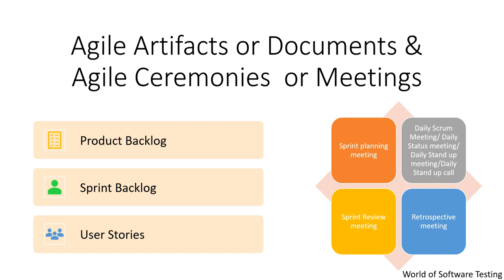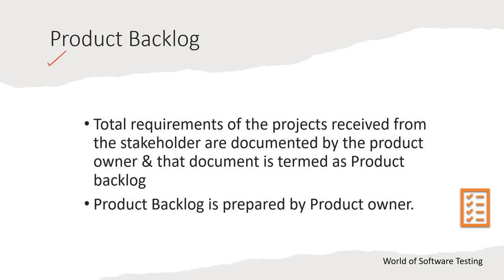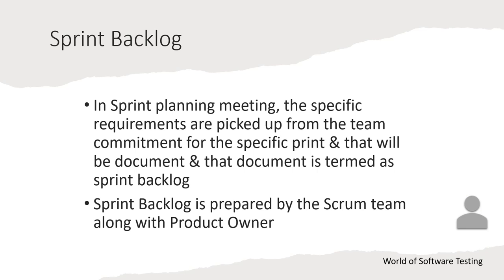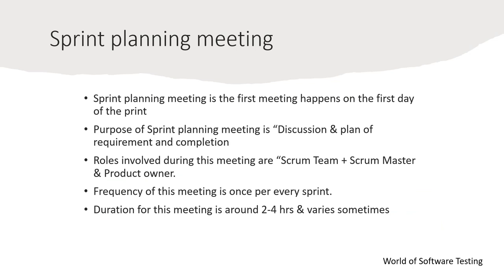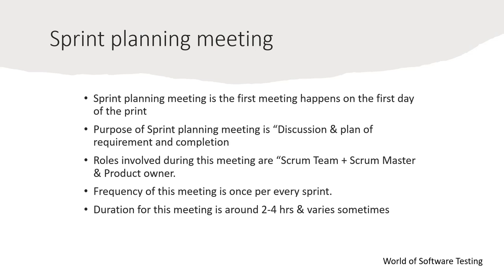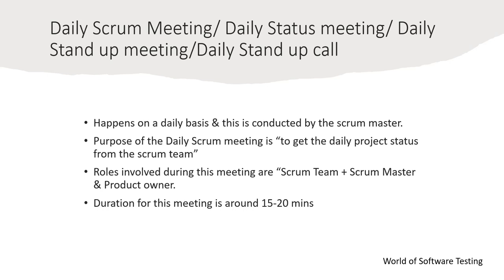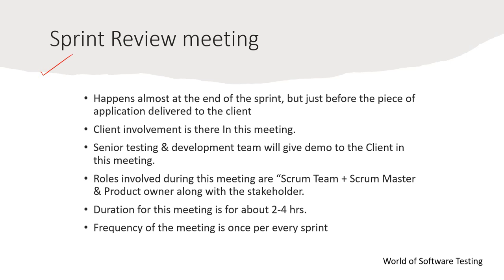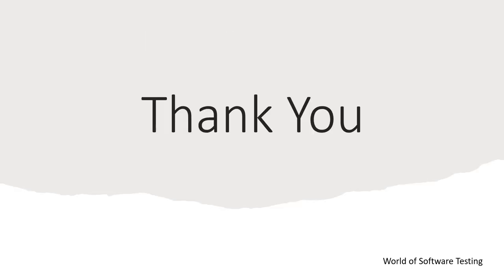Agile Artifacts and Agile Ceremonies | Agile Documents and Agile Meetings | Software Testing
What is Sprint Backlog
What is Product Backlog
What are User Stories
Sprint Planning Meeting
Daily Stand up call or Daily Status call or Daily Stand up meeting or Daily Status Meeting
Sprint Review Meeting
Retrospective Meeting

Why do we need Software Testing? What are Benefits of Software Testing & What is Software Quality

How the Projects gets Awarded to the Organization What is BRS & SRS document & difference BRS & SRS